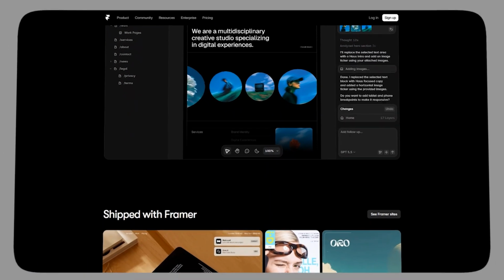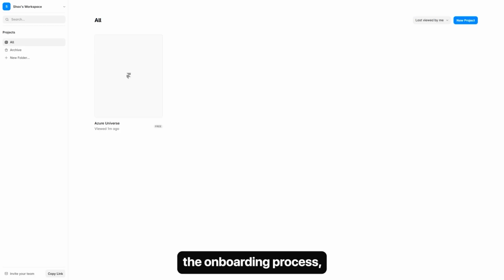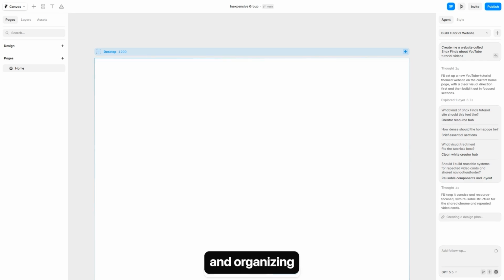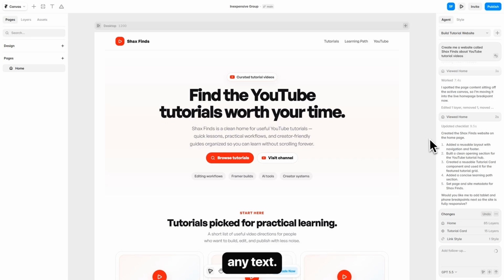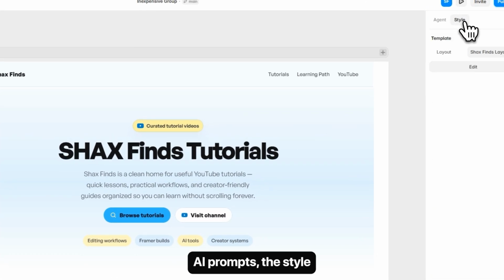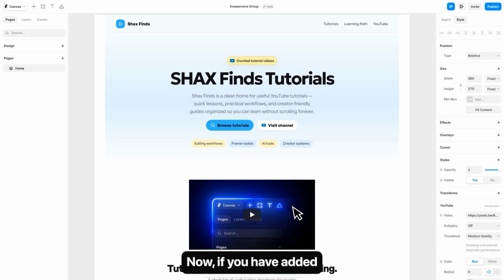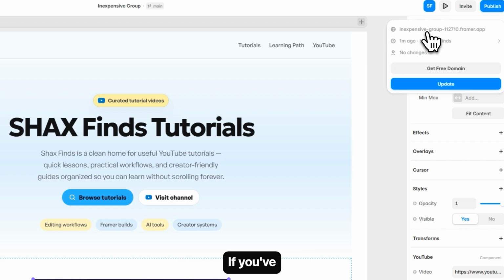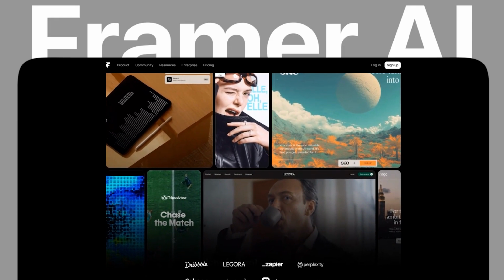Framer Tutorial for Beginners 2026: How to Use Framer AI (Step by Step)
Learn how to use Framer AI with this beginner-friendly 2026 step-by-step tutorial. This guide shows how to create a website with AI, customize your design, edit content, and publish your site using Framer.
Follow the simple instructions to build professional websites quickly with Framer AI.